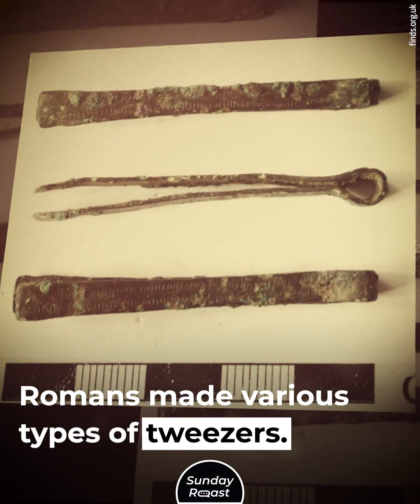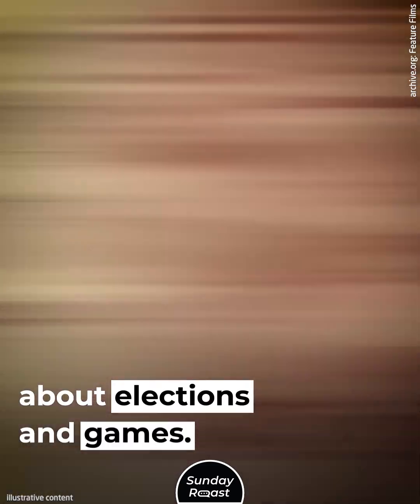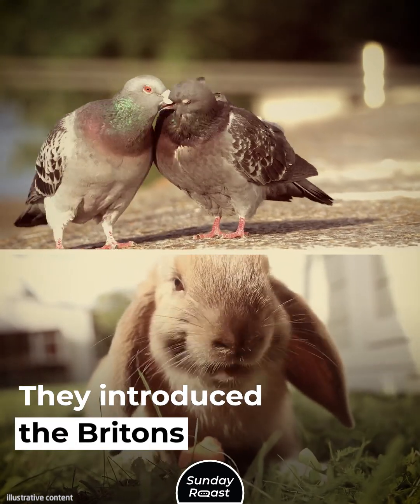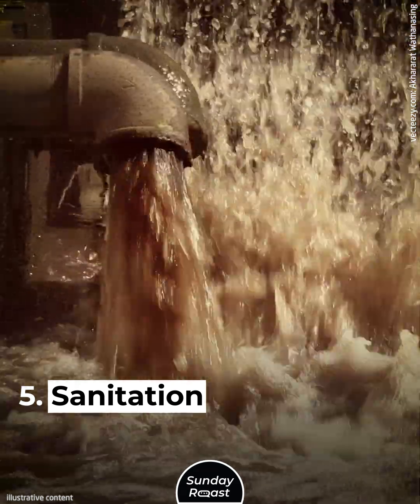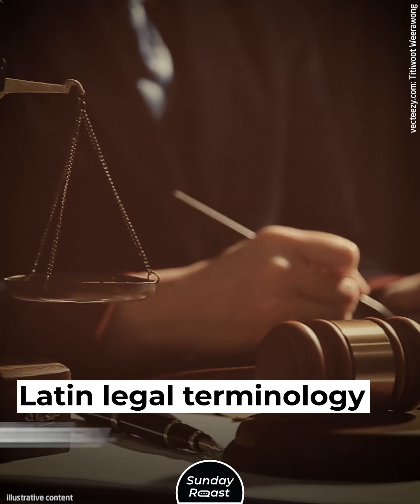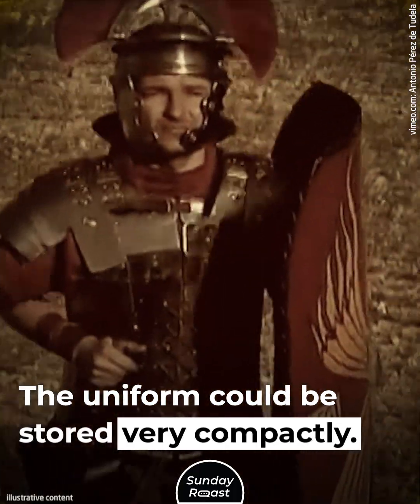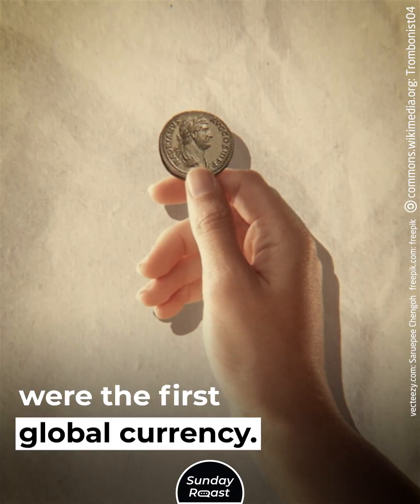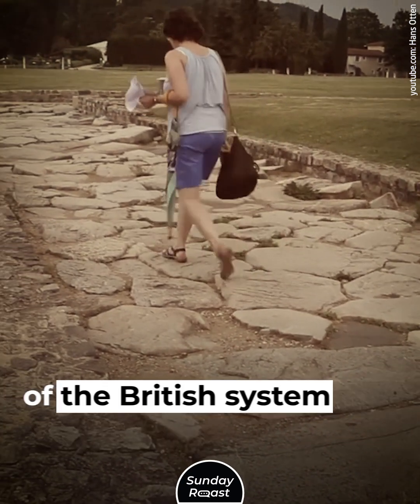10 Things the Romans Brought to Britain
Britain would have been a very different place without the Roman conquest.